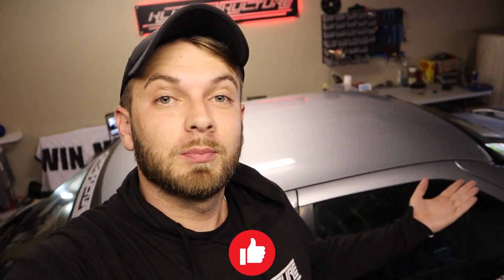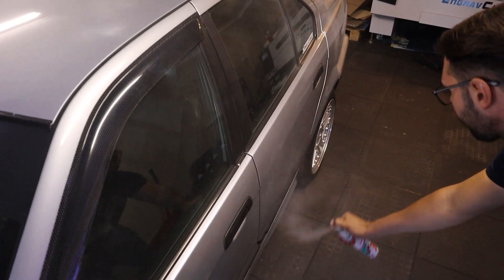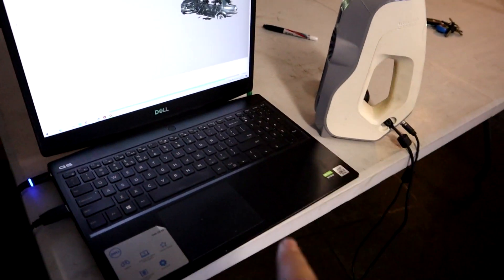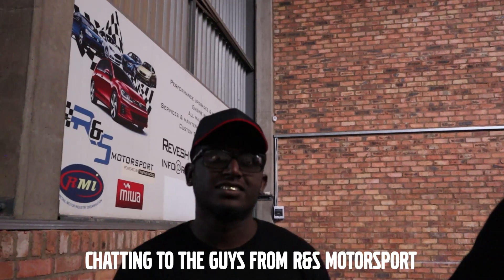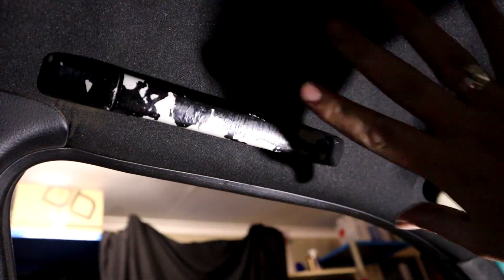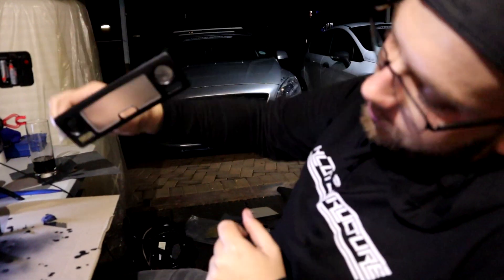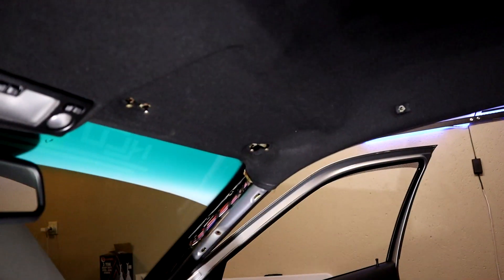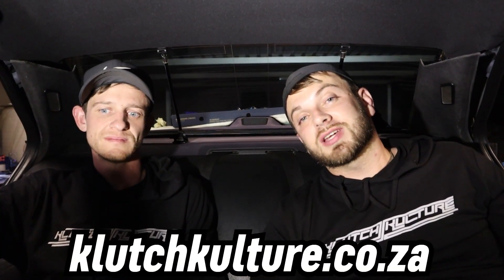3D SCANNING OUR BMW E36 - FIRST STEP OF OUR 3D PRINTED WIDEBODY!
Thank you to AMS 3D Printing for helping us out with our 3D scan. For all of your 3D printing need, from printers, to filament to services pay them a or a visit in person: 120 Akkerboom Street, Centurion Gauteng

Mon - Friday - 9am to 5pm
Fri - 8am - 12:30pm - 1:30pm - 5pm

A massive thank you to @AdendorffCoZaJohannesburg for kitting out our work space, we will be showcasing more of what their tools are capable in upcoming videos!

Check us out on Instagram, Tiktok and Facebook. Much more car content, fabricating, 3d printing and shenanigans to come!